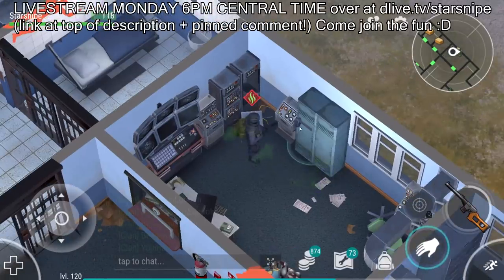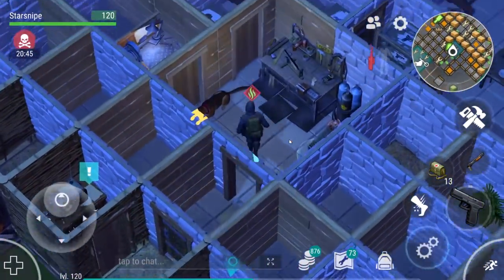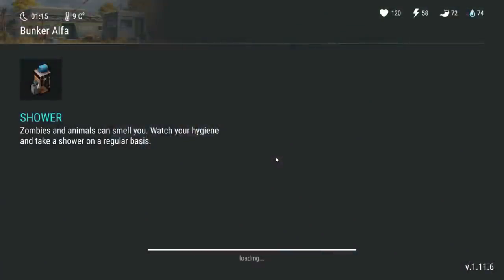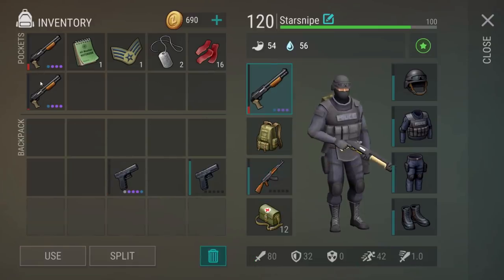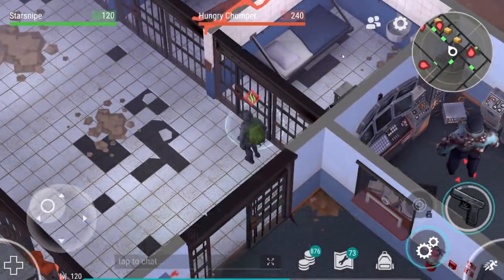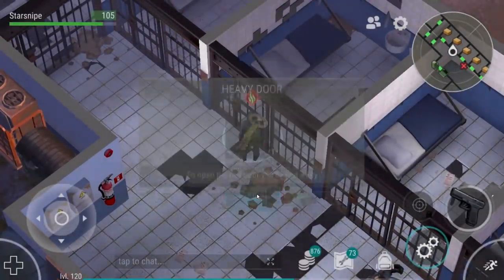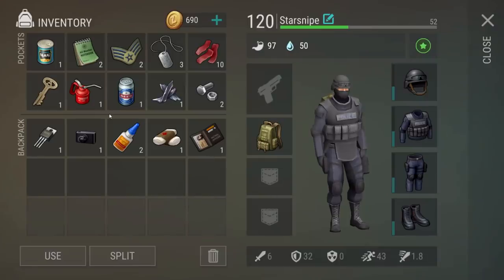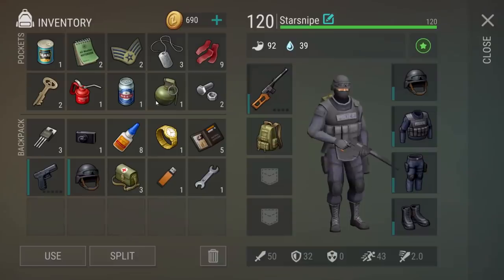NEW UPDATE 1.11.6 - NEW GRENADE, LOCKED CHESTS, QUESTS + RACK CHEST - Last Day on Earth Survival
Welcome to LAST DAY ON EARTH SURVIVAL NEW UPDATE 1.11.6 with the NEW GRENADE + NEW RAIDER QUESTS + LOCKED BURGLAR CHESTS / DOORS + NEW RACK STORAGE CHEST + MORE in today's Last Day on Earth Survival Update 1.11.6 Gameplay video!
Last Day on Earth Survival 1.11.6 Gameplay is a ton of fun so far, so I hope you guys enjoy the Last Day on Earth: Survival Gameplay video!